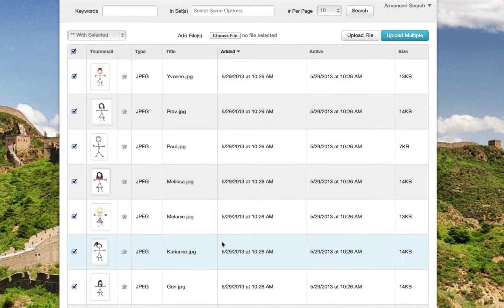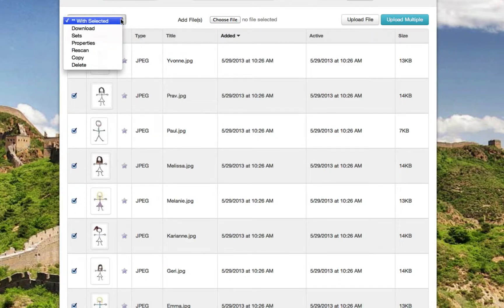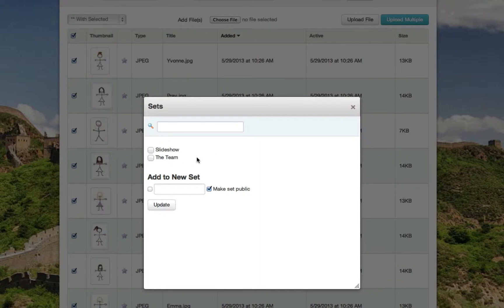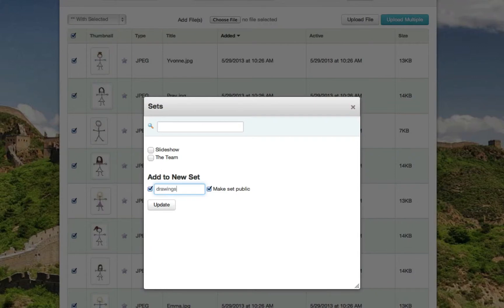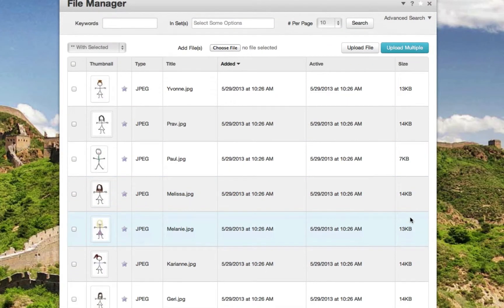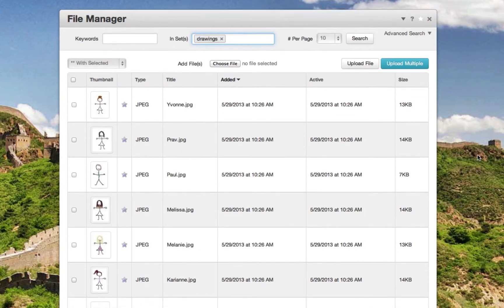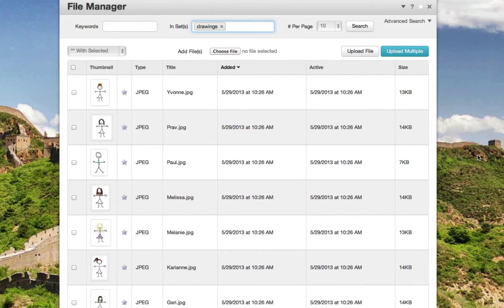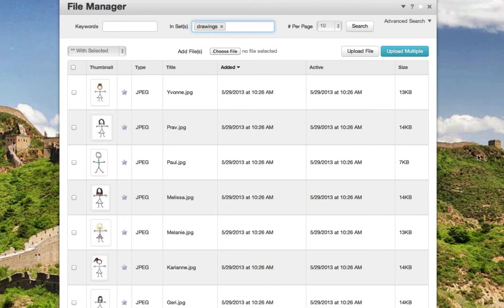6 Using file sets